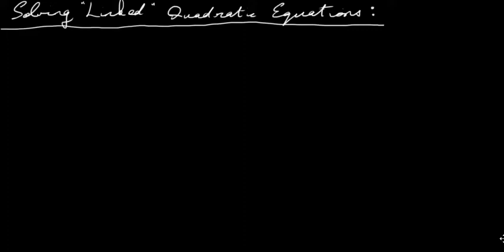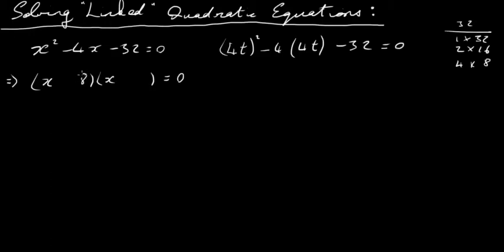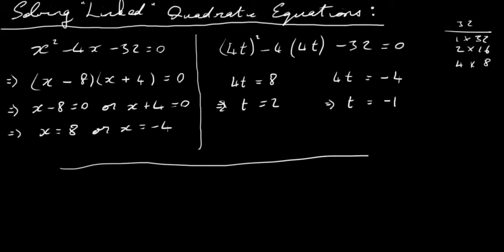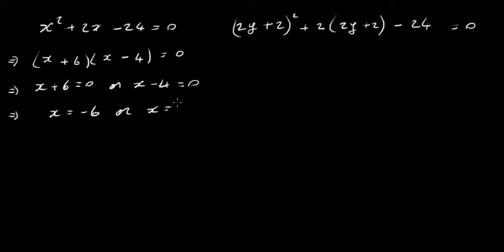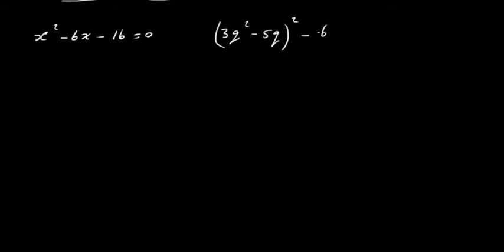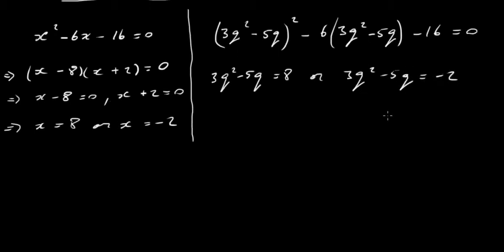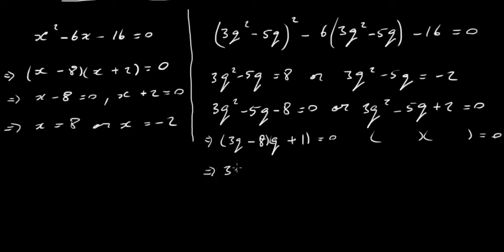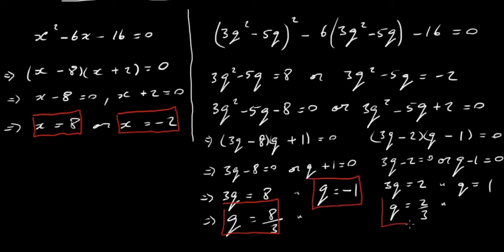Solving Linked Quadratic Equations